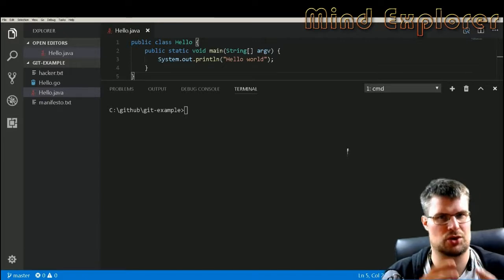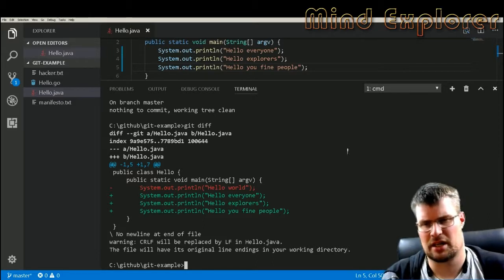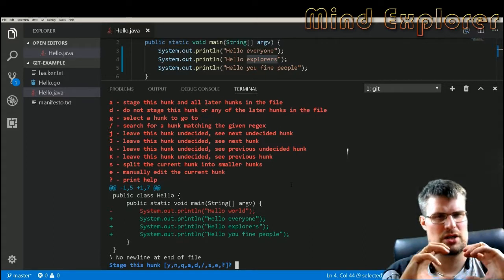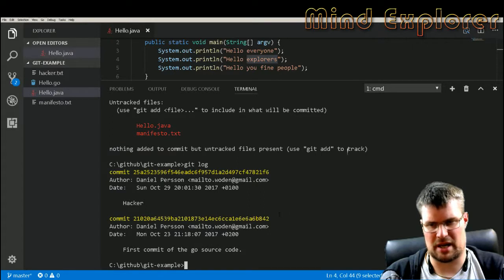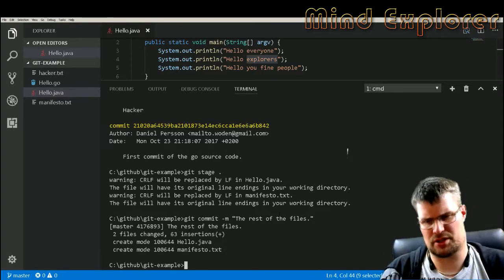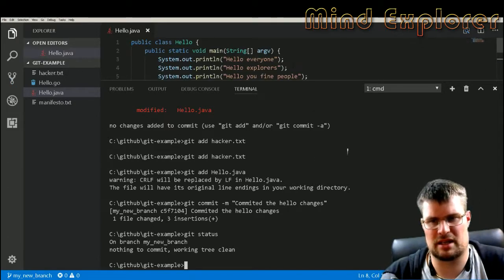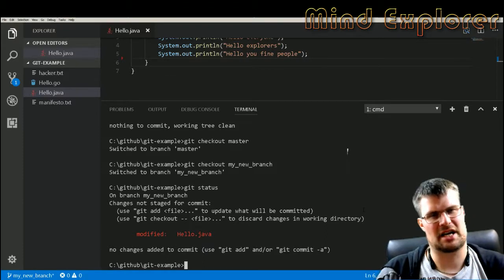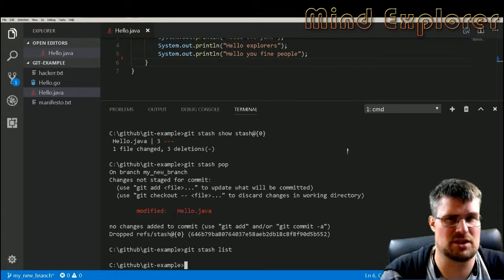Git the basics #2 (how-to)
We talk about branching and how to stash and stage interactively.